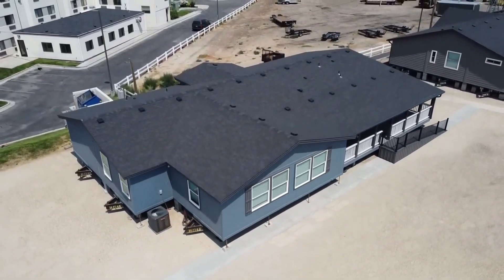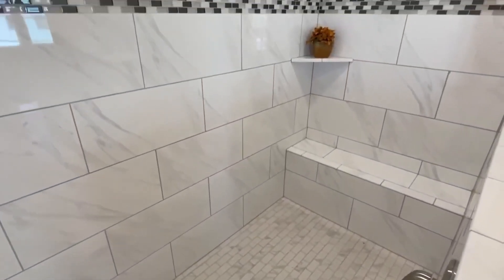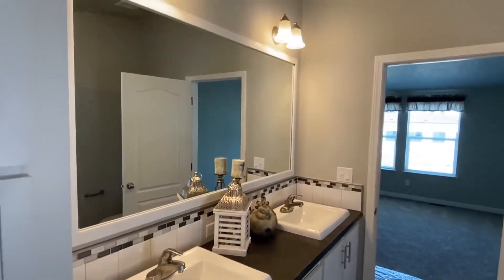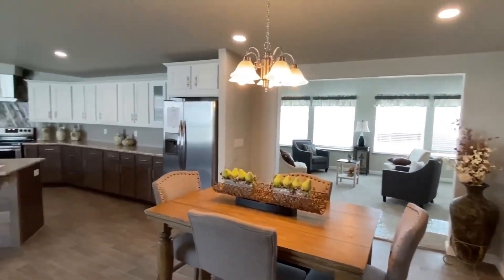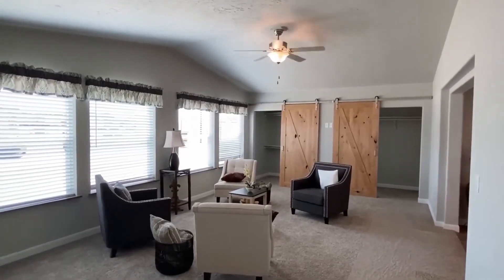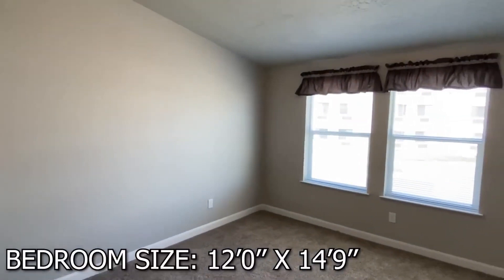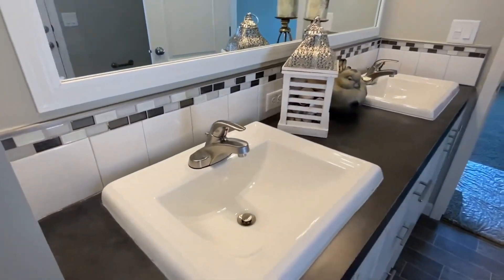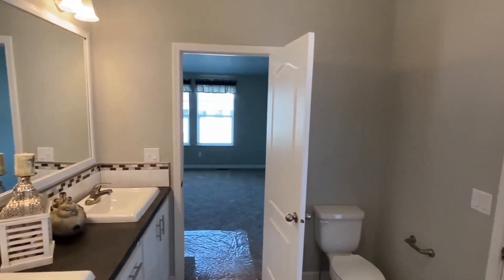Luxurious Mobile Home Futuristic Amazing Invention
Get a load of this cool futuristic mobile home! It's like a super modern marvel that'll blow your mind!